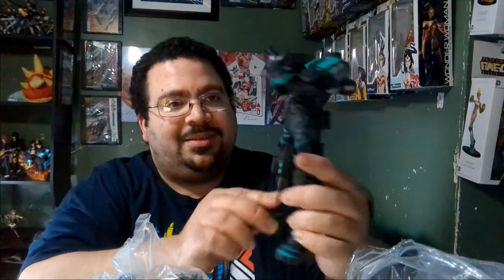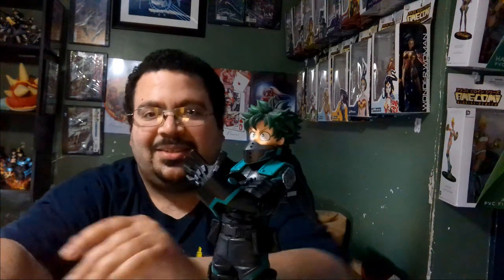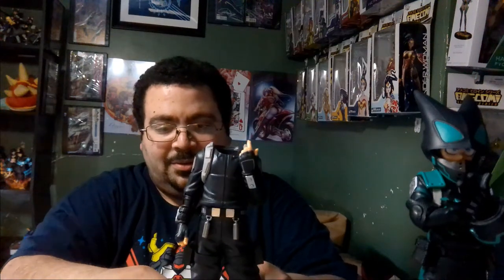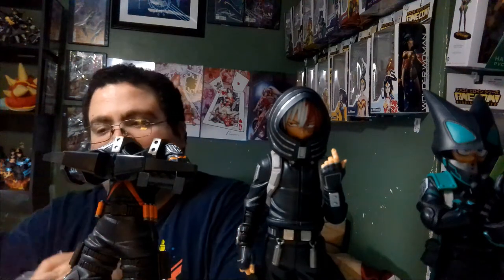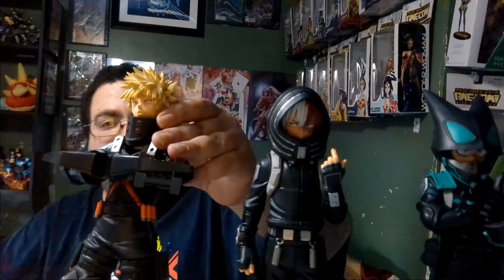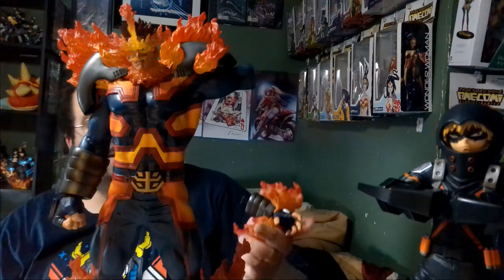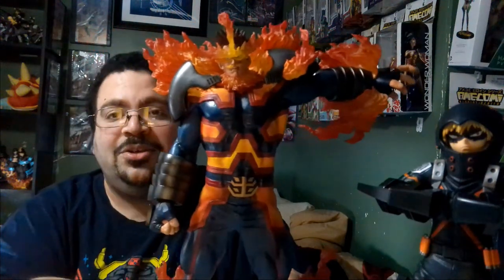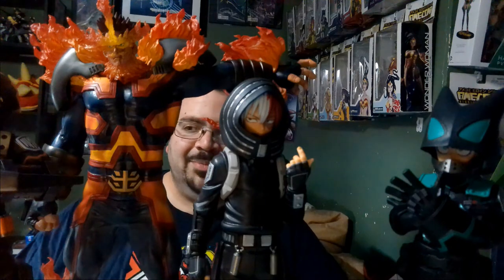Zero to Hero: My Hero Academia The Movie World Heroes' Mission Figure Unboxing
Fresh from Anime Boston 2022 I am unboxing the My Hero Academia Shoto Todoroki, Izuku Midoriya, Katsuki Bakugo (The Movie World Heroes' Mission) Figure.

Figures:
-My Hero Academia Ichibansho Katsuki Bakugo (The Movie World Heroes' Mission) Figure
BY BANDAI SPIRITS

-My Hero Academia Ichibansho Izuku Midoriya (The Movie World Heroes' Mission) Figure
BY BANDAI SPIRITS

-My Hero Academia Ichibansho Shoto Todoroki (The Movie World Heroes' Mission) Figure
BY BANDAI SPIRITS

-My Hero Academia Ichibansho Endeavor (The Movie World Heroes' Mission) Figure
BY BANDAI SPIRITS